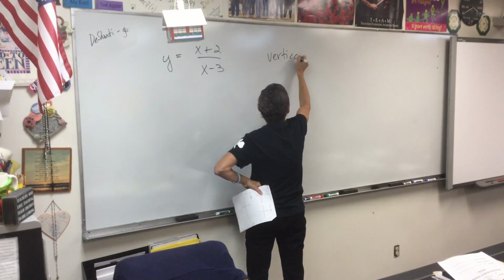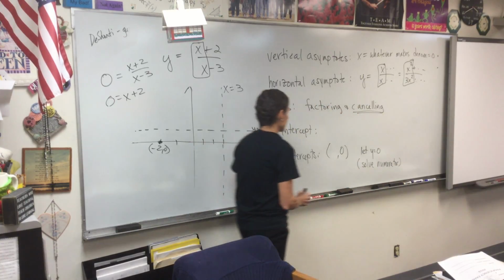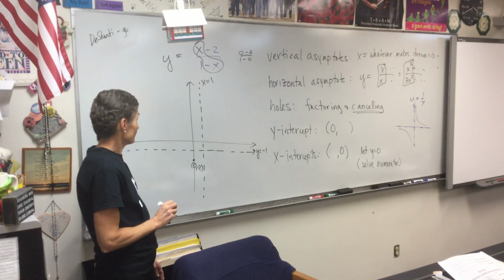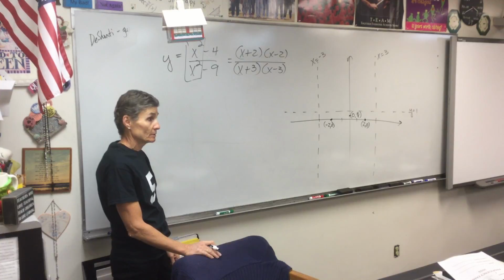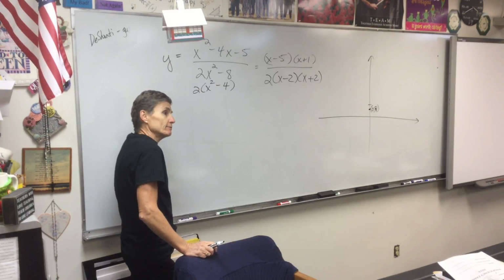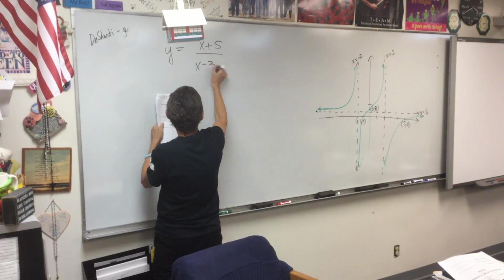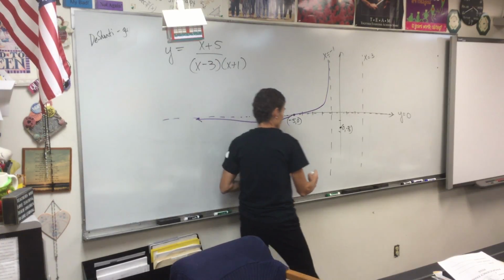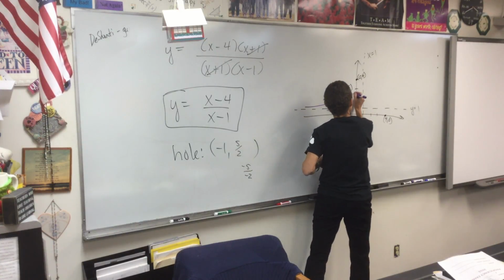Video 10-31-16 Precal C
2.6 notesheets a-f